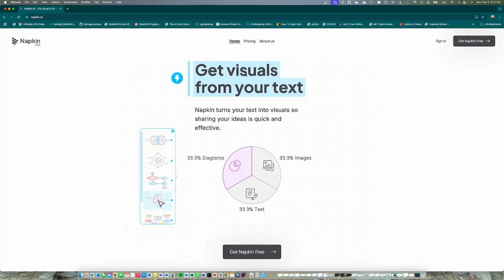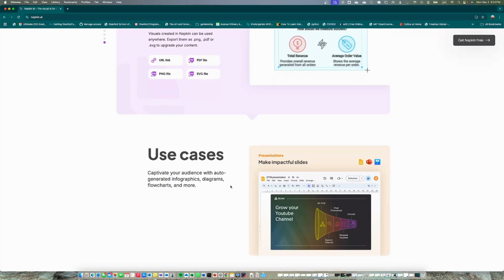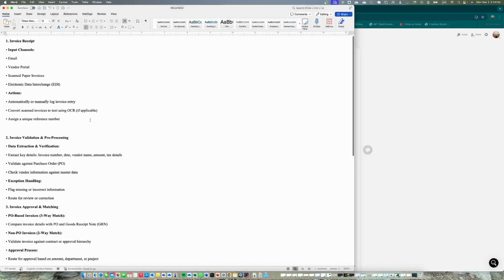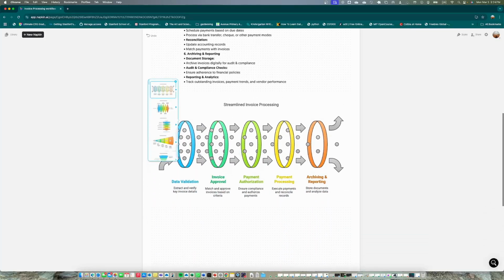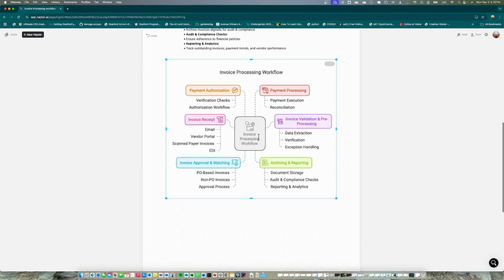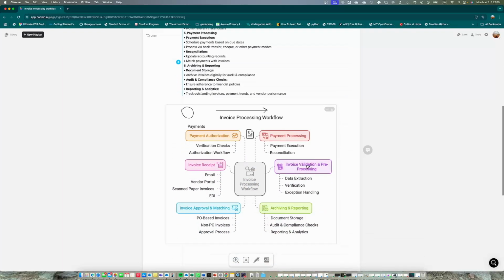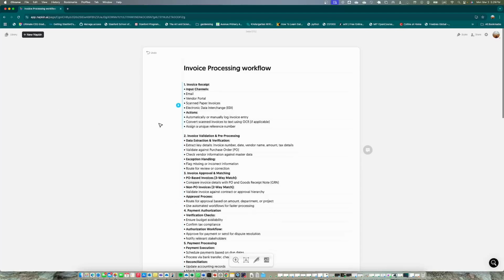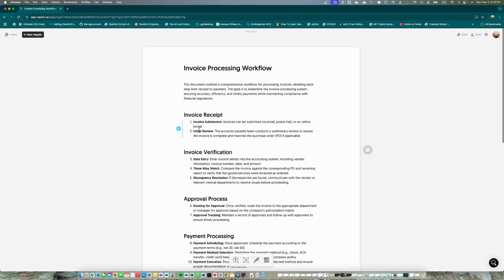NAPKIN.AI: The Ultimate AI Tool to Turn Ideas into Stunning Visuals | Full Tutorial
In this comprehensive tutorial, we delve into Napkin AI, the cutting-edge platform that transforms your text into compelling visuals, streamlining the way you share ideas.

What You’ll Learn:
• Seamless Text-to-Visual Conversion: Discover how to input your text and let Napkin AI generate relevant visuals, eliminating the need for complex prompts.  ￼
• Customization at Your Fingertips: Learn to personalize your visuals by adjusting icons, decorators, connectors, colors, and fonts to align with your brand or personal style.  ￼
• Versatile Export Options: Explore how to export your creations in various formats like PNG, PDF, or SVG, making them suitable for presentations, blogs, social media, and more.  ￼

Who Should Watch:
• Professionals & Educators: Enhance your presentations and documents with auto-generated infographics, diagrams, and flowcharts.  ￼
• Content Creators & Marketers: Engage your audience with visually appealing content tailored to your messaging.  ￼
• Students & Researchers: Simplify complex concepts and data through easy-to-understand visuals.  ￼

Why Napkin AI?

Napkin AI offers a user-friendly interface that requires no design skills, making it accessible to everyone. Its AI-driven automation ensures quick and effective visual creation, allowing you to focus on your core message.  ￼ ￼

Join Us:

Embark on this journey to elevate your content creation process. Watch the tutorial now and unlock the potential of Napkin AI to convert your ideas into impactful visuals effortlessly.